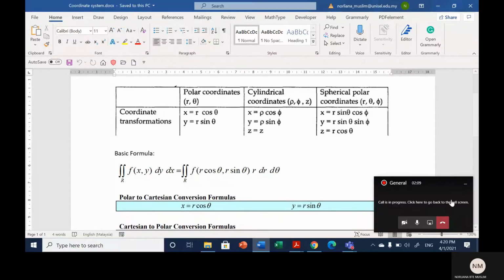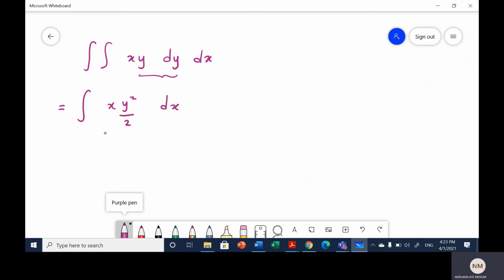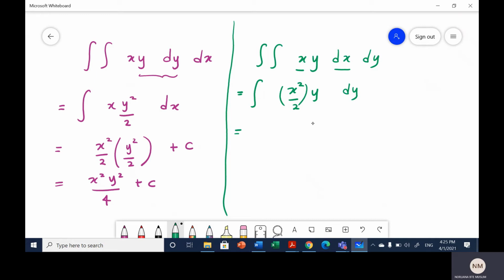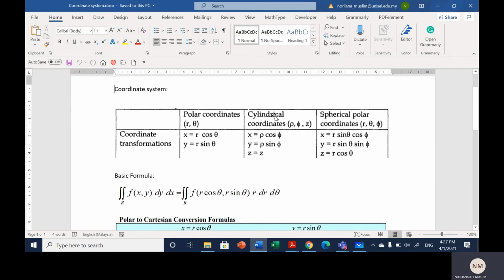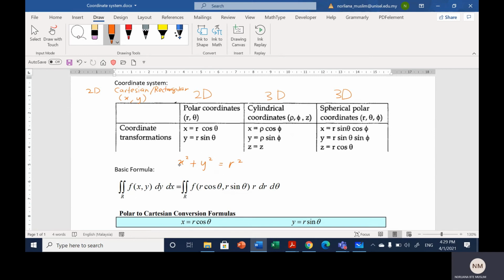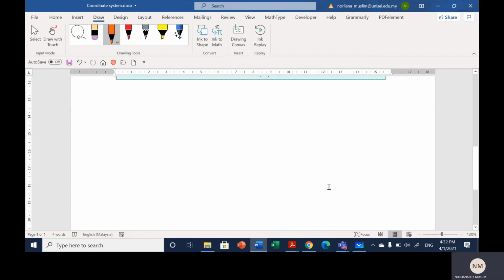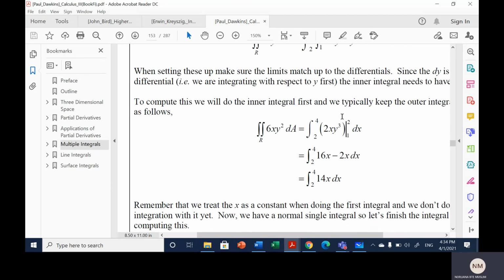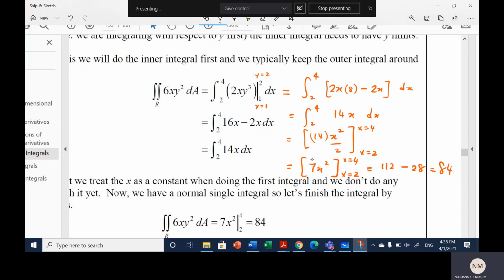Multiple Integral Part 1